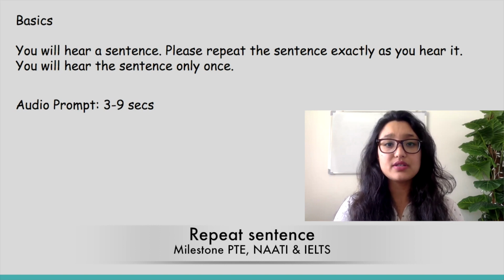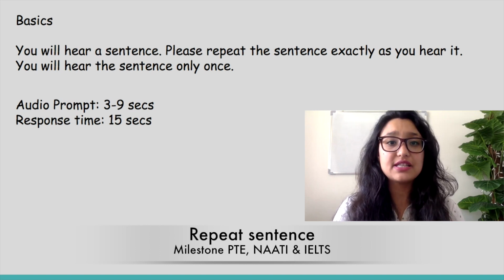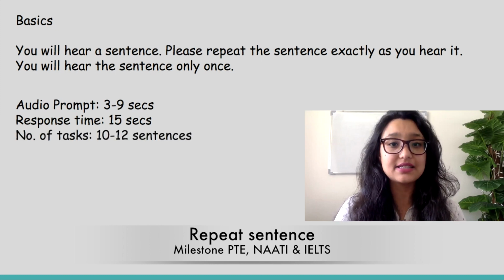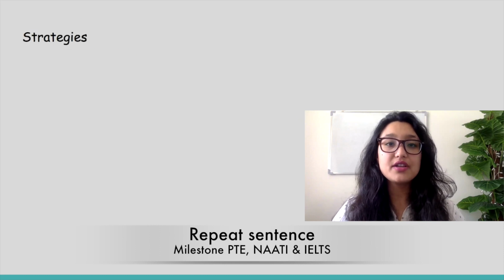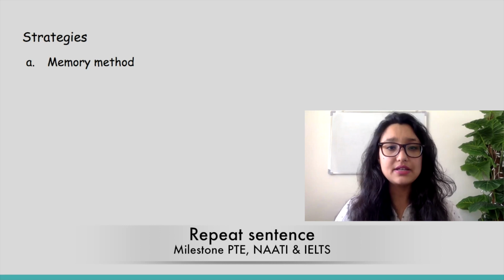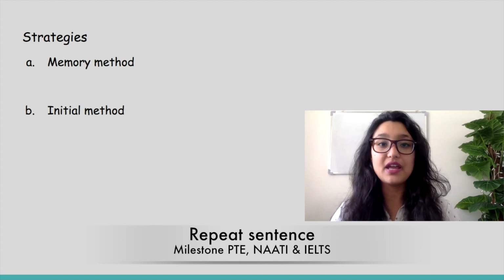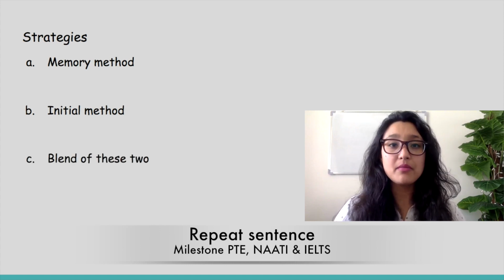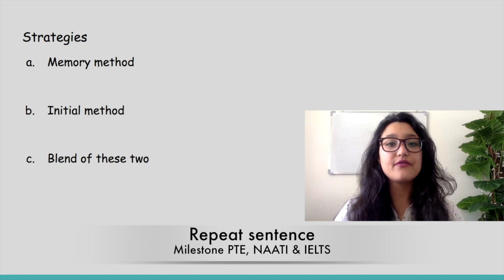The most efficient strategy for Repeat Sentence PTE | Best PTE Center